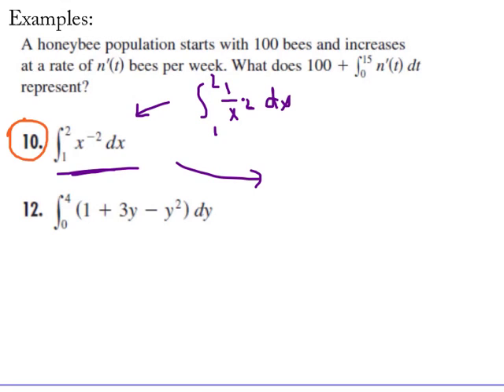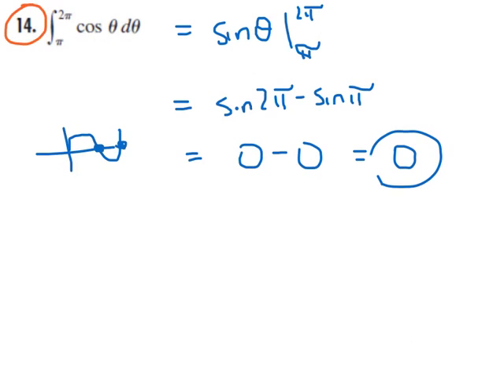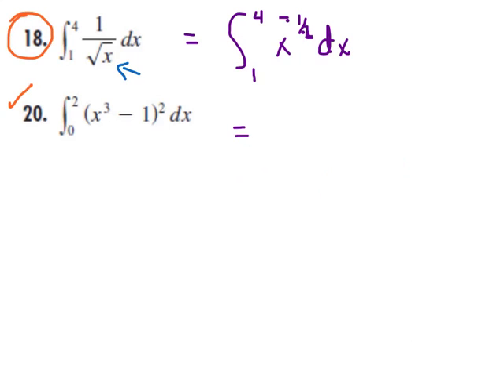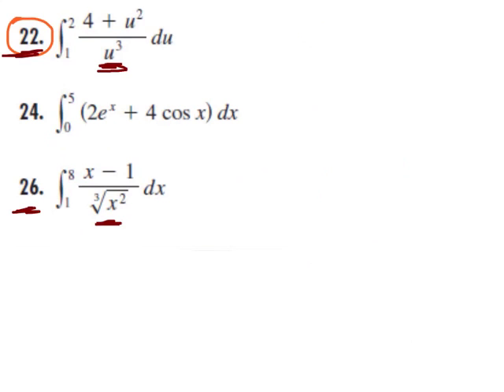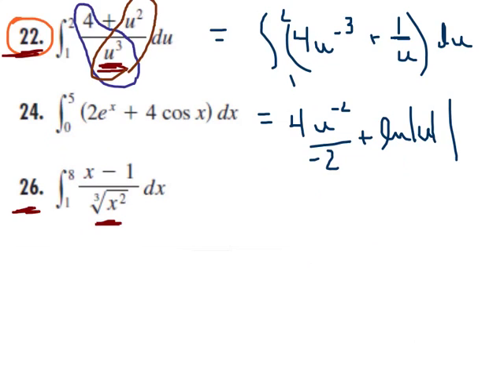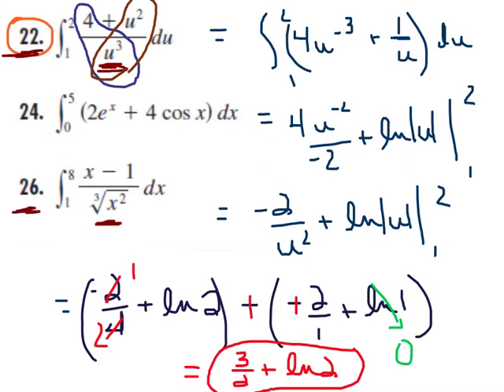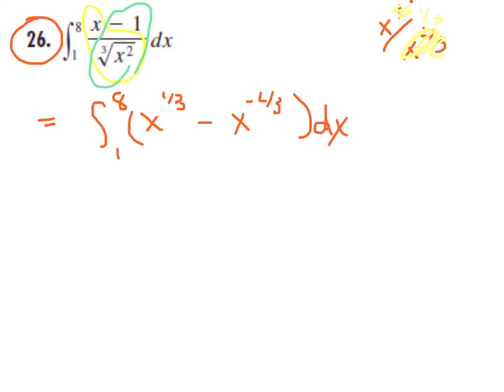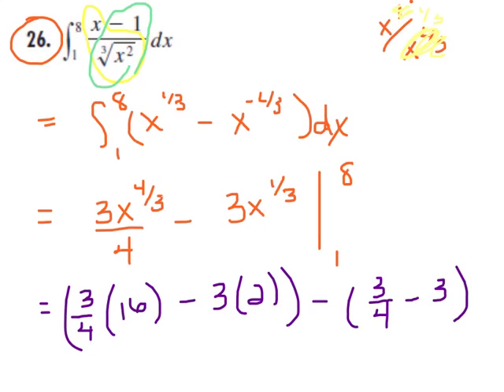FTCexamples1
Examples of using the evaluation theorem - part 1